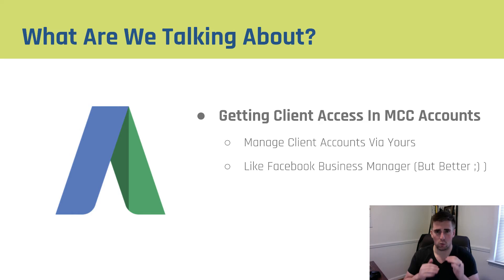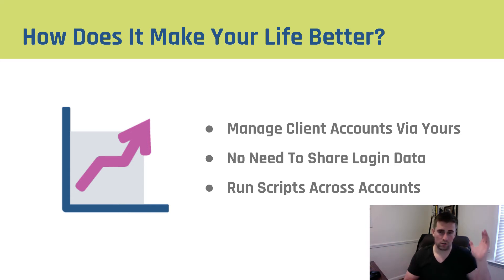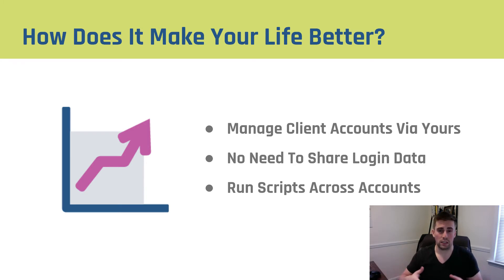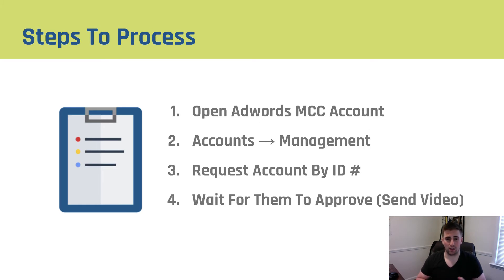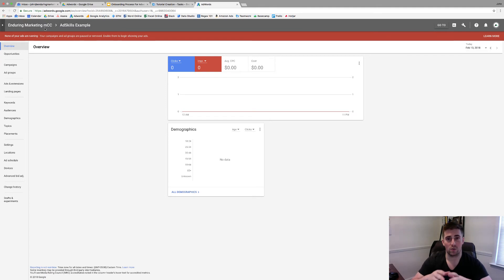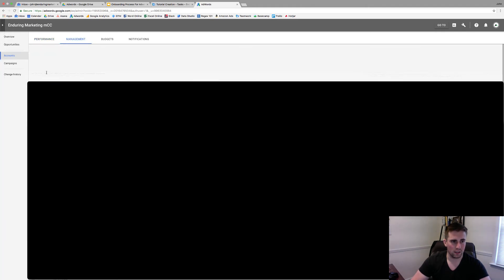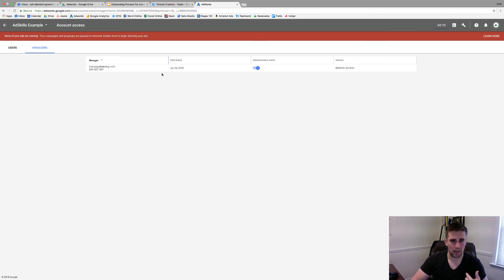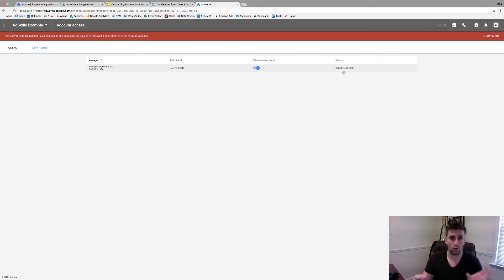AdSkills | Onboarding Process For Adwords MCC Accounts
Managing multiple Google Adwords clients?

If so, you'll want to make sure you get a Manager (MCC) account that allows you to quickly and easily access all of their accounts in one place.

Trouble is, figuring out how to request and get your access approved can be a little challenging...at least it was.

In this tutorial, AdSkills teacher John Belcher walks you through our entire Adwords MCC Onboarding Process.